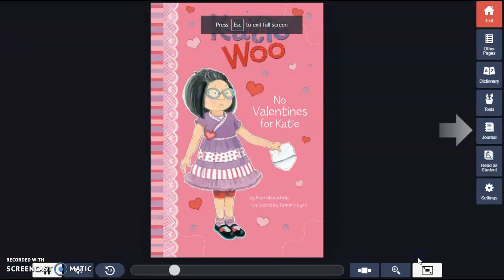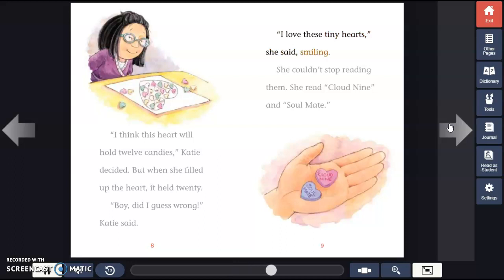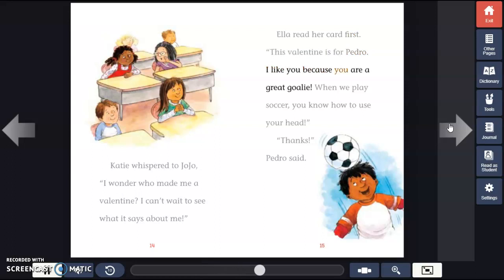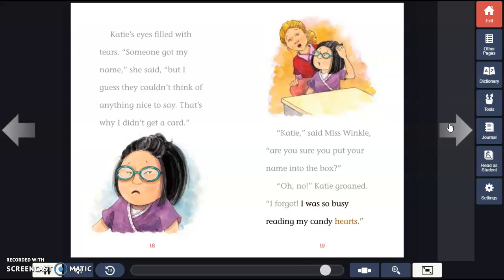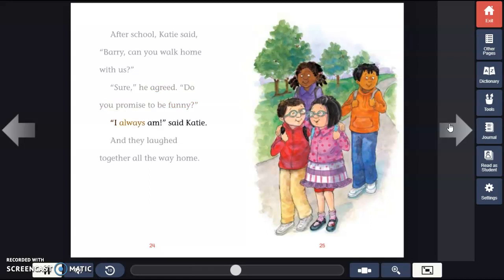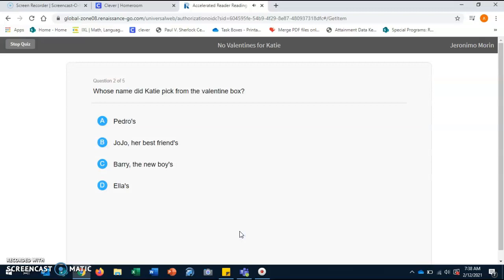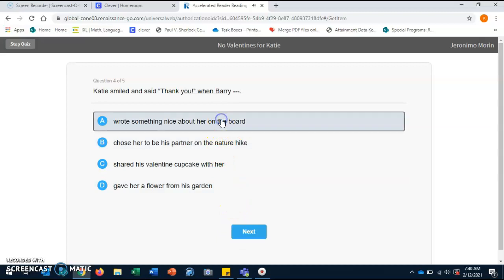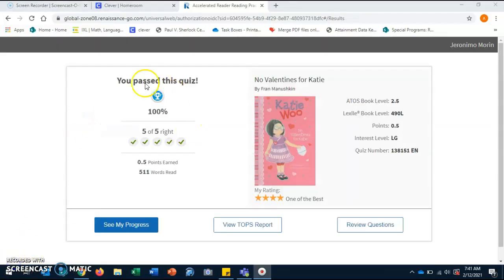No Valentines for Katie